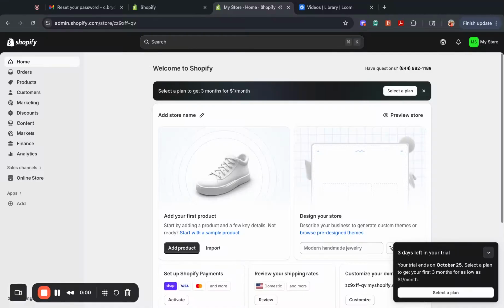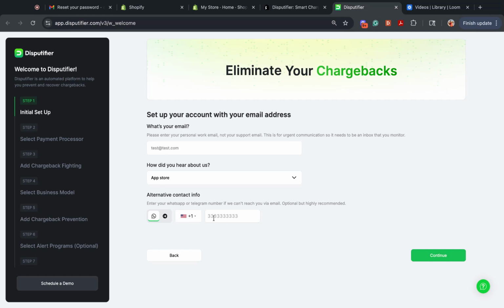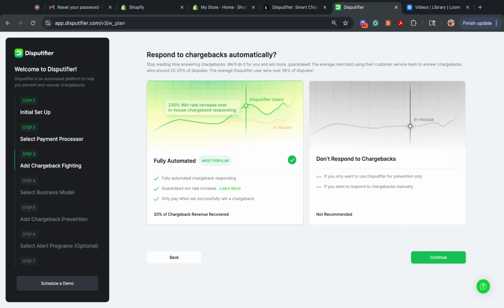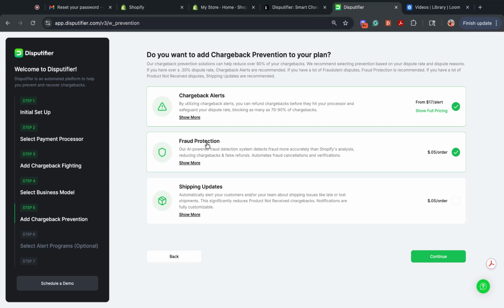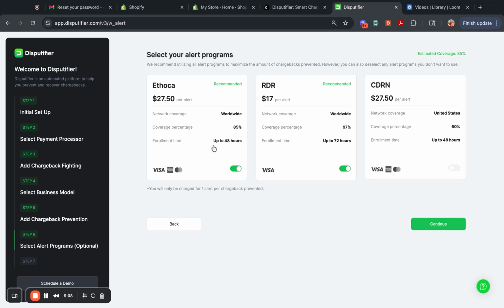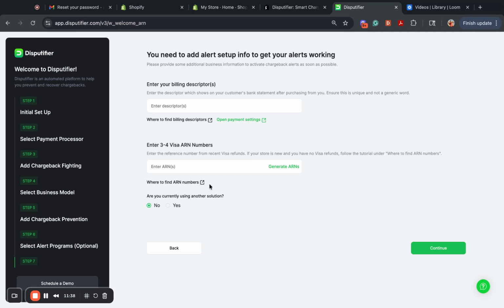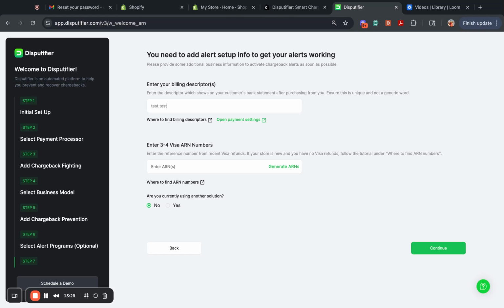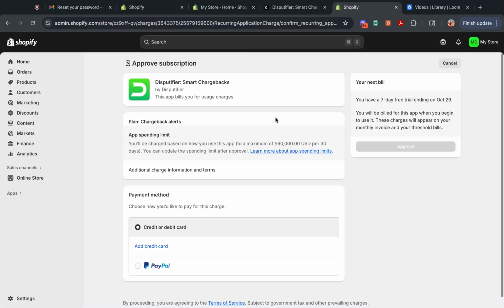Disputifier Onboarding: The Chargeback Defense Game Changer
Unlock the power of chargeback defense with this concise walkthrough of Disputifier’s all-in-one platform. See how automated alerts, fraud checks, and dispute responses work seamlessly together to protect your business and save time. Whether you're a merchant or payments professional, this demo gives you a clear view of what modern chargeback strategy looks like.